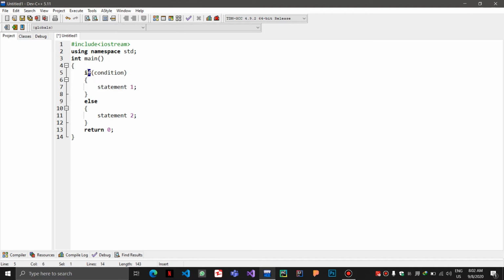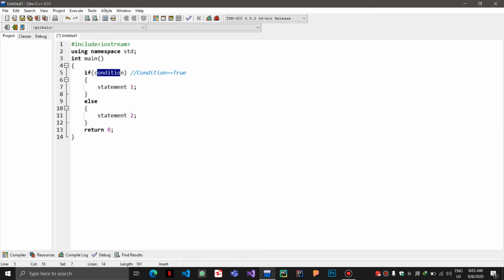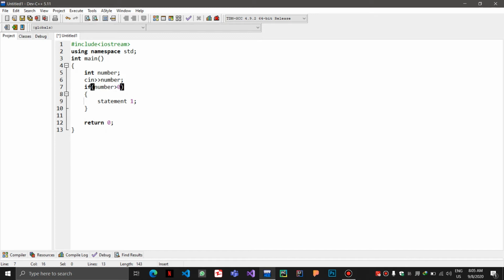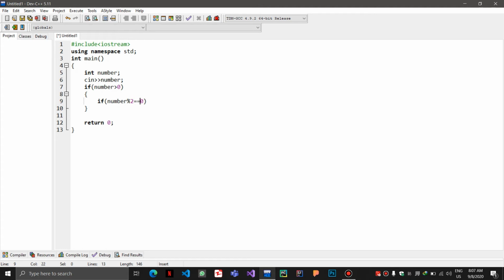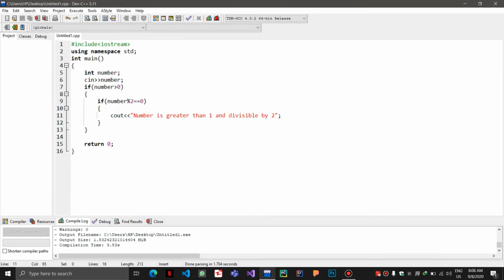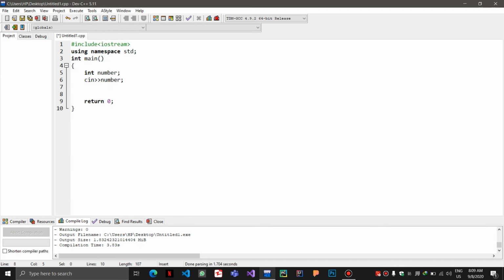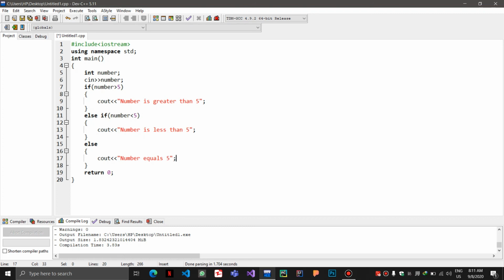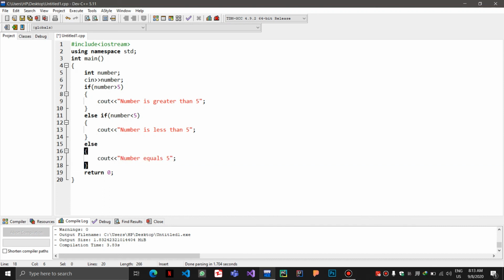if else statement in C++ | C++ Full Course | Beginner to Advanced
In this video, I have explained with practical examples that what are are if else statements, else if and simple if statements, how they are used and for what purpose they are used.